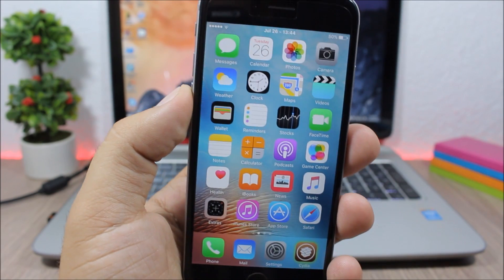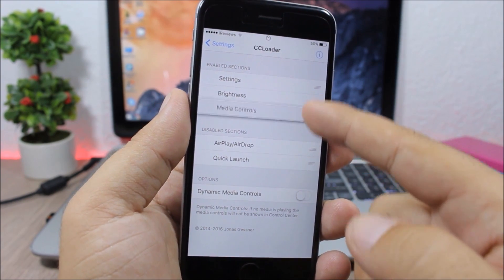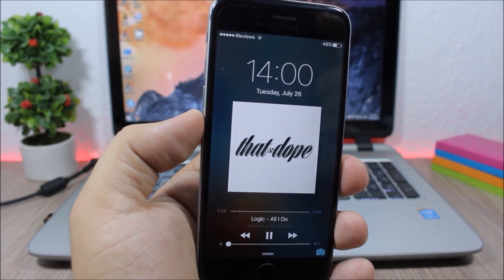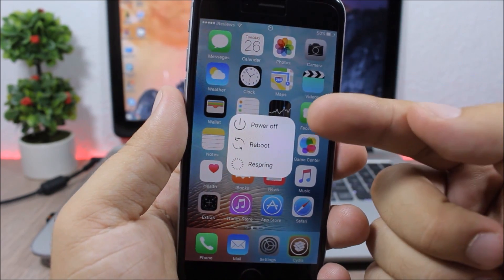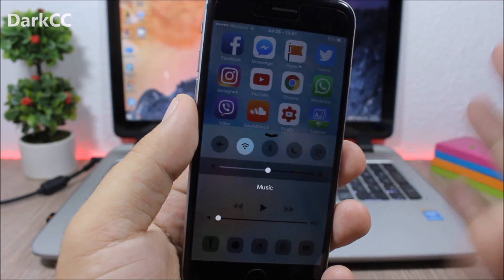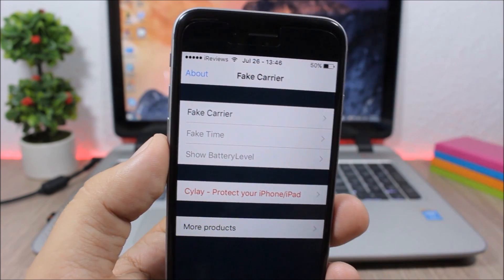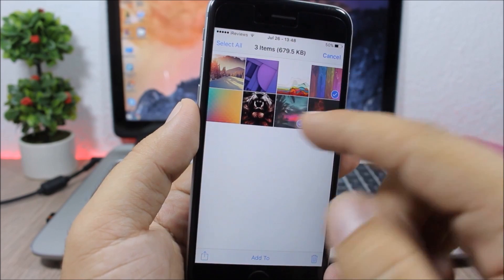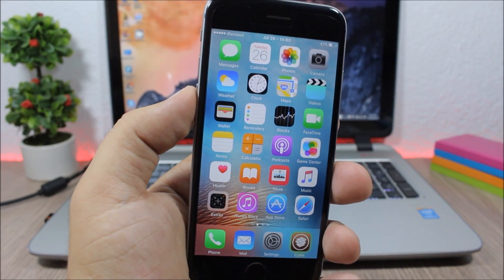TOP 20 FREE Cydia Tweaks Compatible With iOS 9.2 - 9.3.3 JAILBREAK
Cask repo: rpetri.ch/repo/
DateInStatusbar repo: repo.rpdev.info/